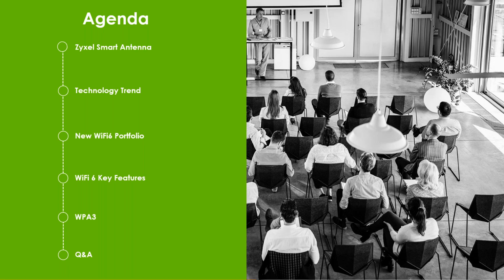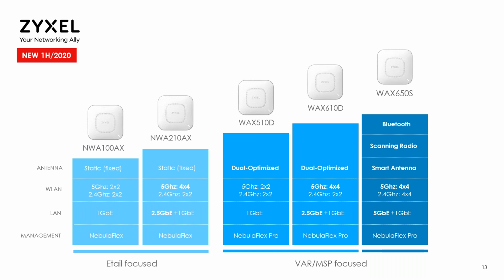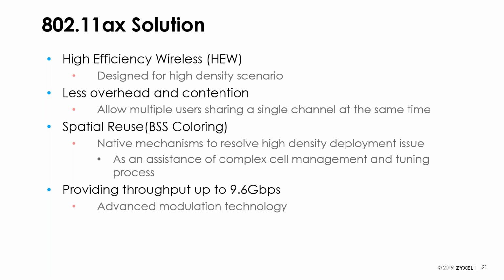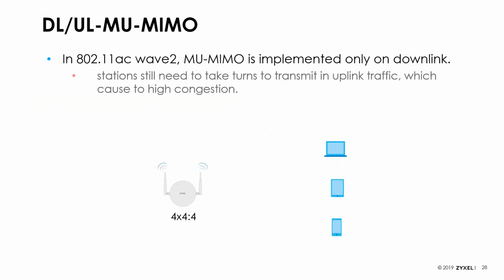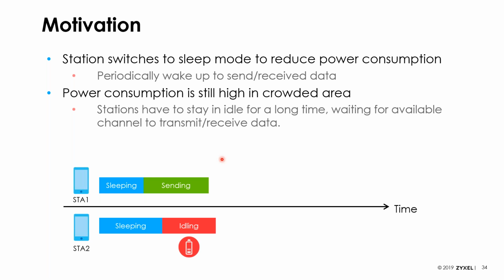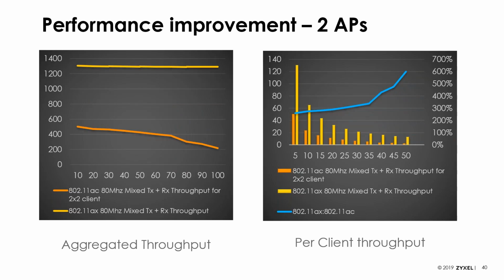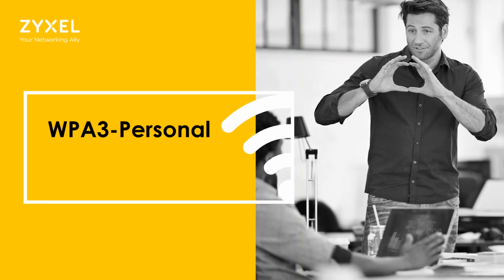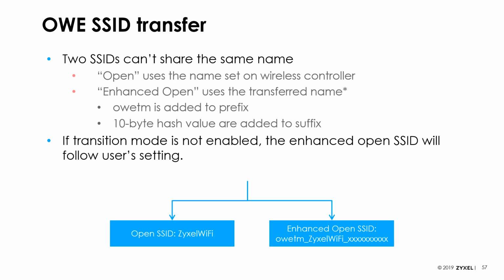WiFi 6 AX Webinar EN